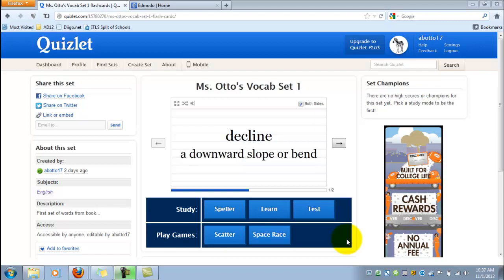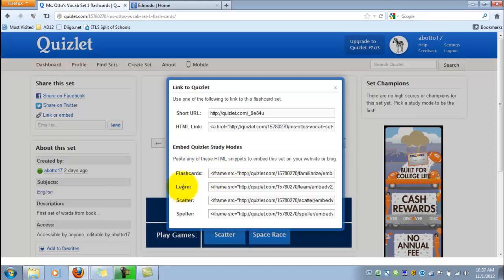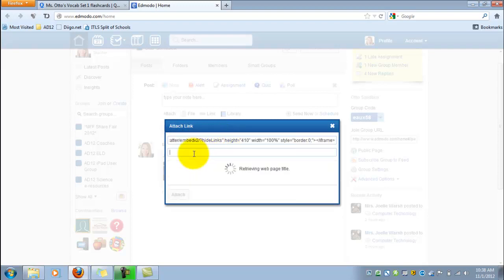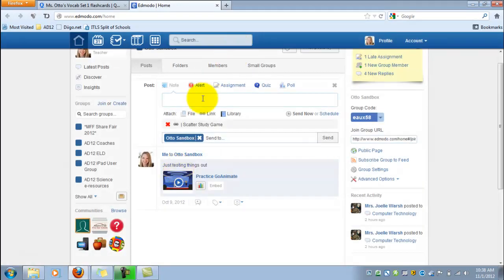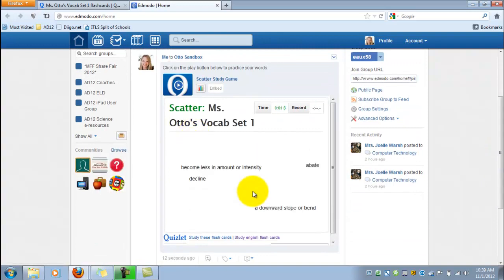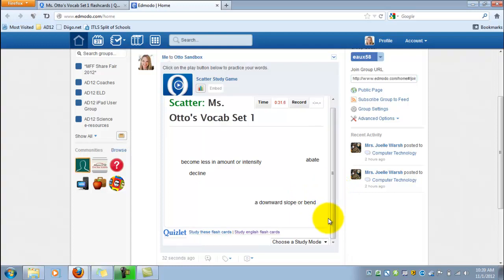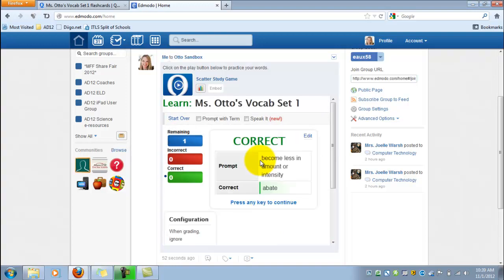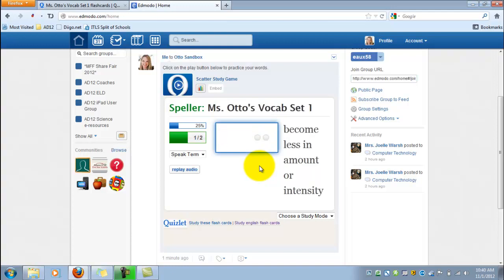Embed Quizlet Study Modes